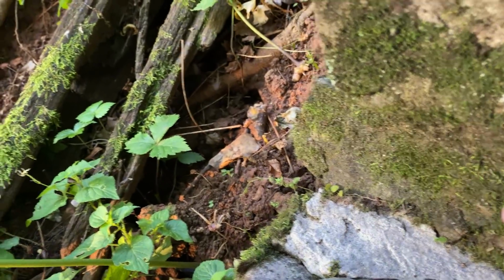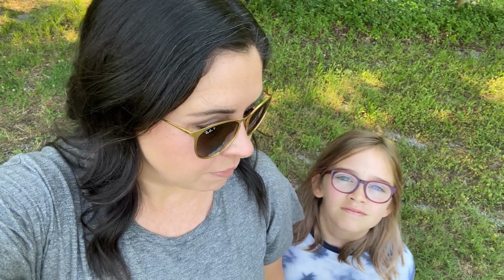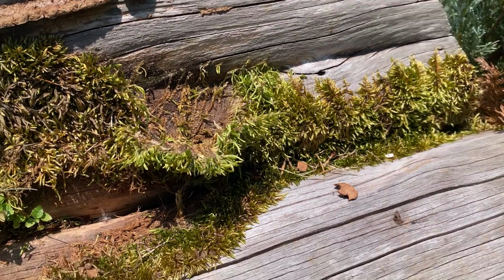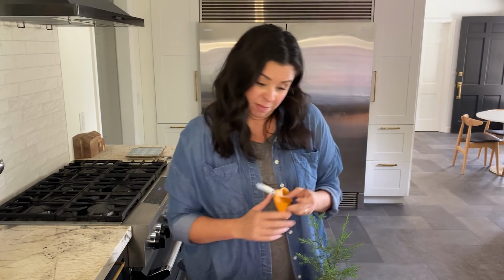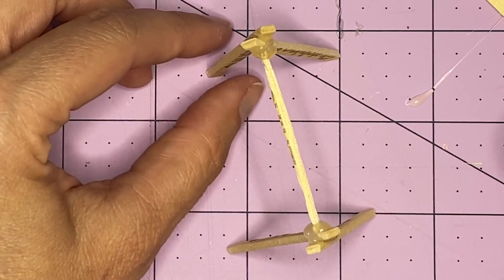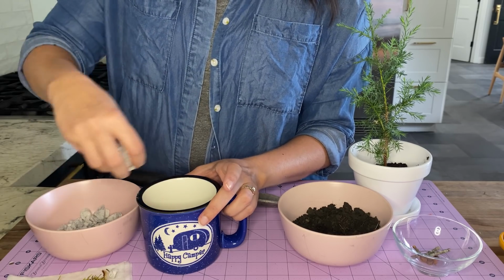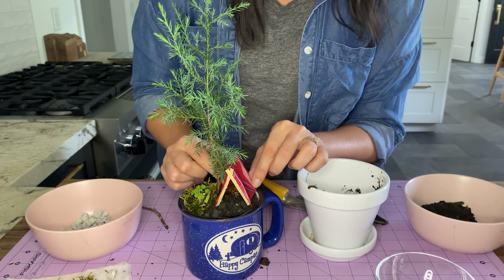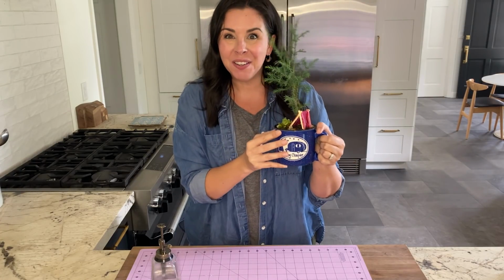DIY Mini Garden...In A Mug?!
Marianne makes tiny things—for no reason. So, today she’s making a cozy, tiny camping-themed mug garden using only things she could find and make. Follow along on Marianne’s tiny craft adventures, with old popsicles and a possible poison ivy encounter.